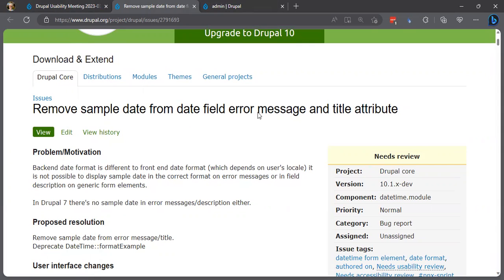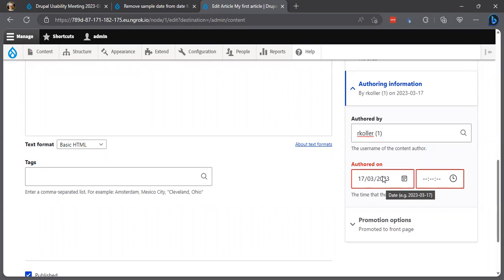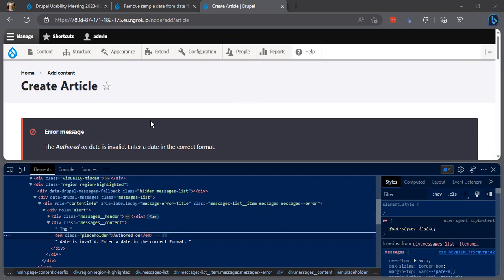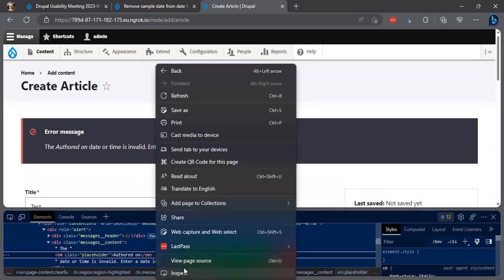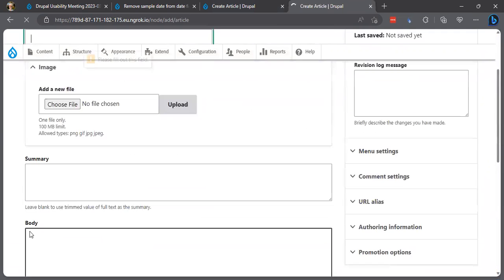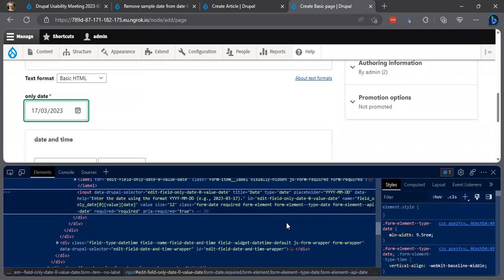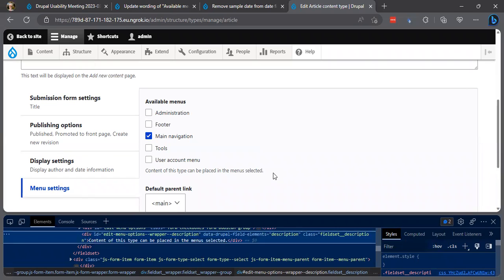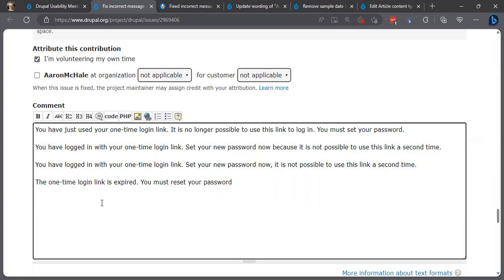Drupal Usability Meeting - 2023-03-17